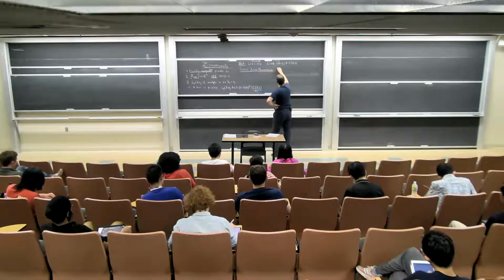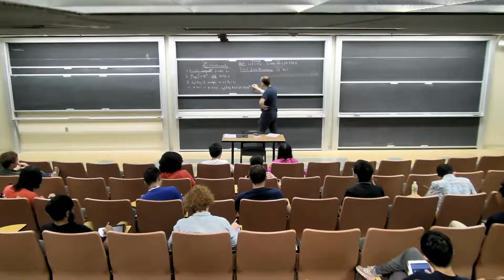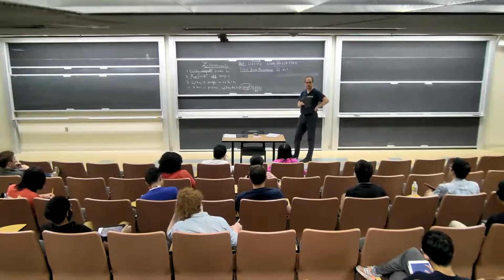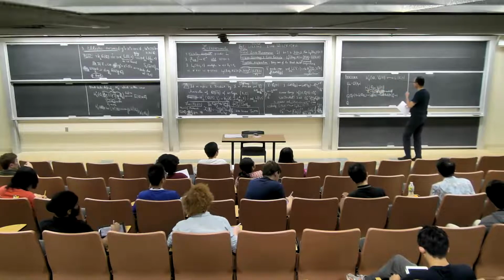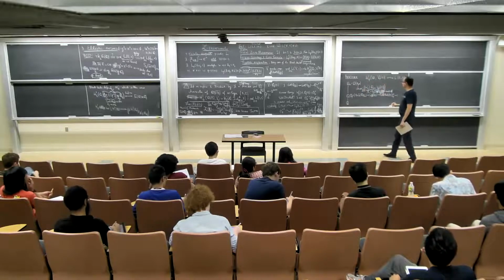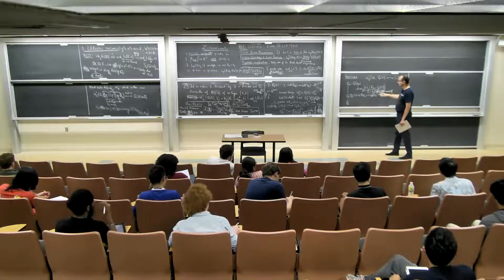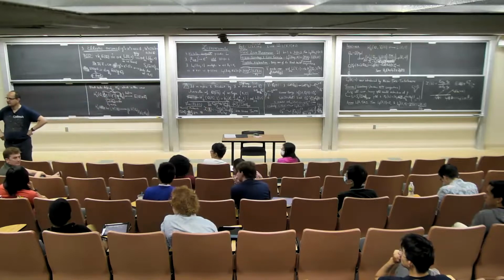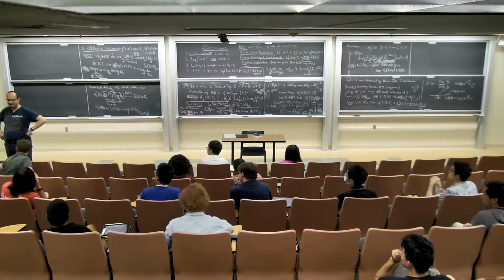Dimitrov p-adic L-functions Lecture 4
p-adic L-functions and Eigenvarieties Graduate Workshop
Dimitrov 4